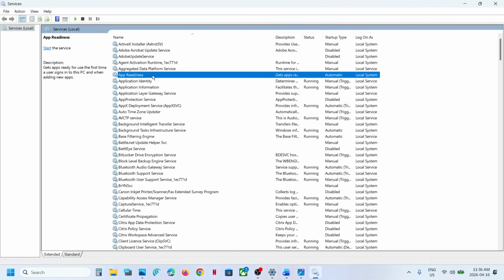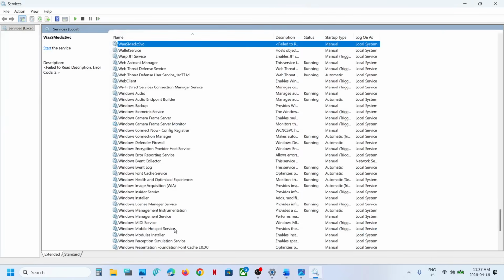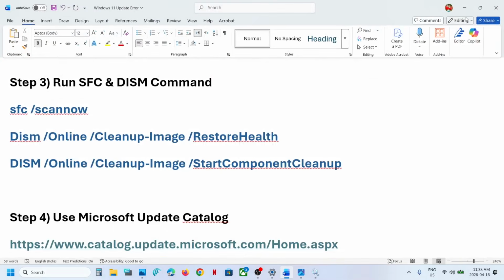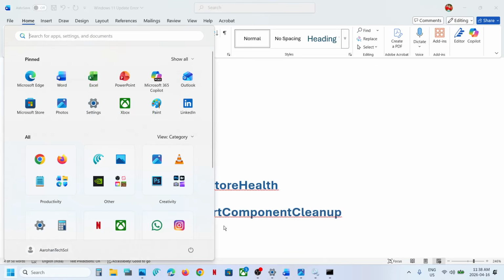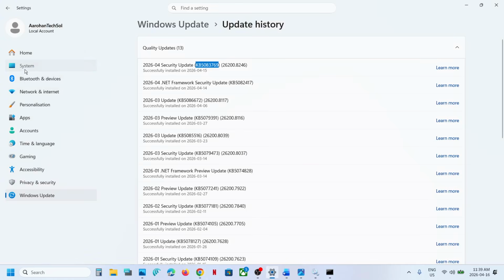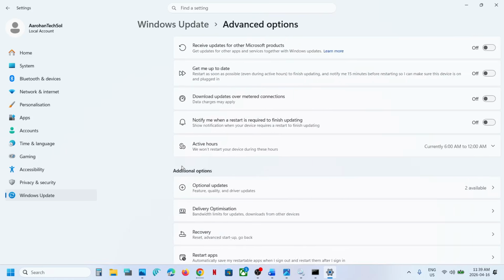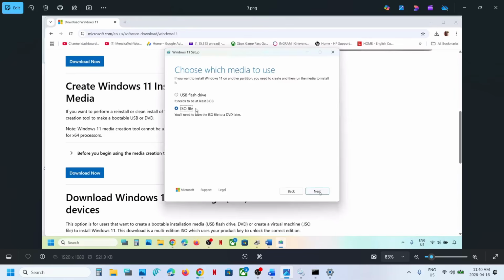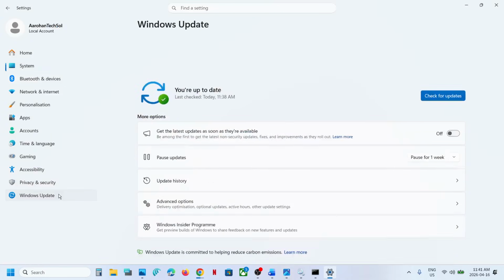Fix 2026-04 Security Update (KB5083769)(26200.8246 and 26100.8246) Not Installing Windows 11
Steps To Fix 2026-04 Security Update (KB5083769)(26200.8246 & 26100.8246) Not Installing On Windows 11